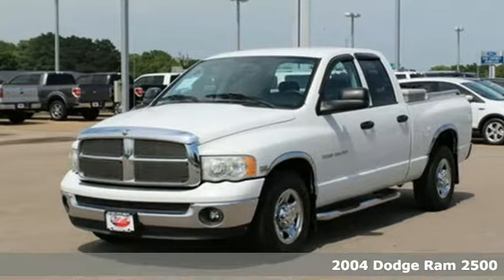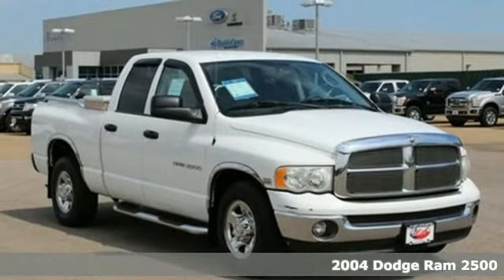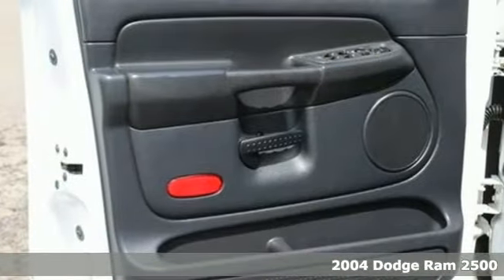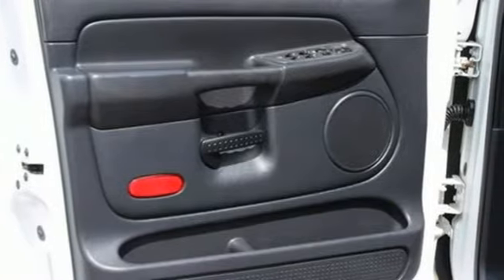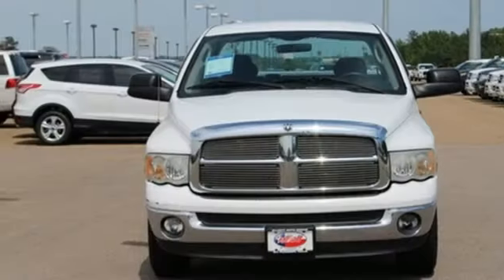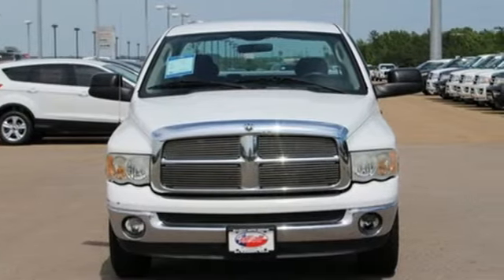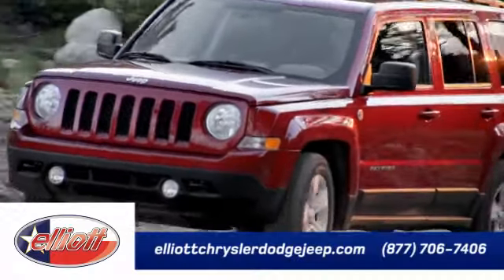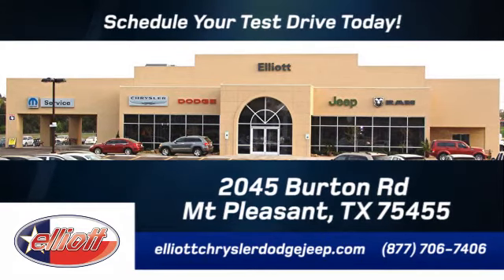2004 Dodge Ram 2500 Mt Pleasant TX Greenville, TX 8279B - SOLD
Year: 2004
Make: Dodge
Model: Ram 2500
Trim: SLT
Engine: 5.7L V8
Transmission: Automatic
Color: White
Mileage: 174889
Stock #: 8279B
VIN: 3D7KA28D14G191864
Ram 2500 SLT 4D Quad Cab HEMI Magnum 5.7L V8 SMPI 5-Speed Automatic RWD Bright White Clearcoat Taupe w/Cloth 40/20/40 Split Bench Seat or Premium Cloth 40/20/40 Split Bench Seat ABS brakes Compass Heated door mirrors Illuminated entry and Remote keyless entry. You won't find a cleaner 2004 Dodge Ram 2500 than this high reliability gem. Climb into this wonderful Dodge Ram 2500 knowing that it will always get you where you need to go on time every time. New Car Test Drive said it '...boasts high levels of refinement and comfort. It's smoother and more comfortable...Its interior is more convenient than before and the bold exterior styling looks terrific...' J.D. Power and Associates gave the 2004 Ram 2500 4.5 out of 5 Power Circles for Overall Initial Quality Design. AutocheckA® vehicle history report We also have a great selection of new vehicles available too Excellent financing and extended warranties available Call Email or just come on in to test drive today! We are conveniently located on I-30 just west of the Titus Regional Medical Center on the frontage road ELLIOTT AUTO GROUP~WHERE THE ADVERTISED PRICE IS THE ACTUAL PRICE

Address:
2045 Burton Rd.